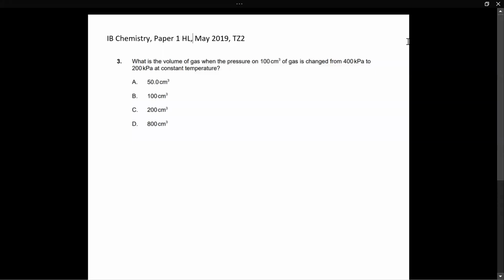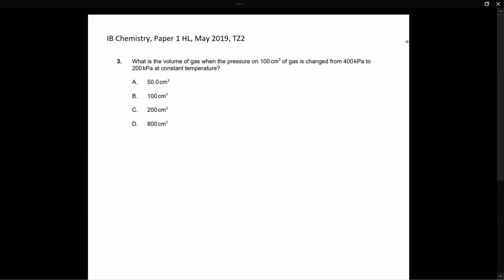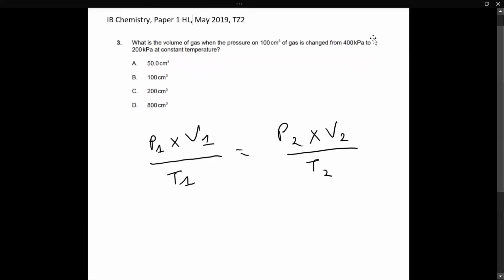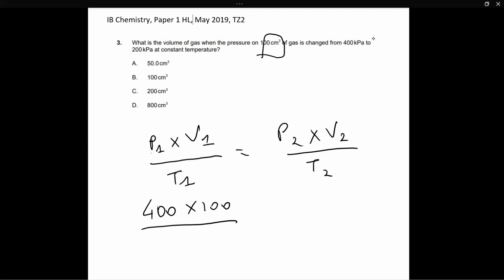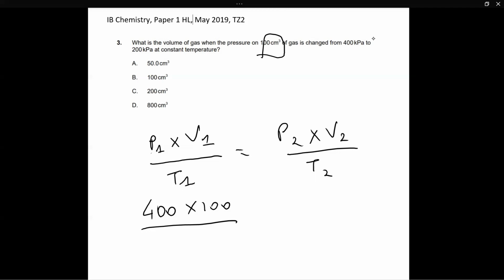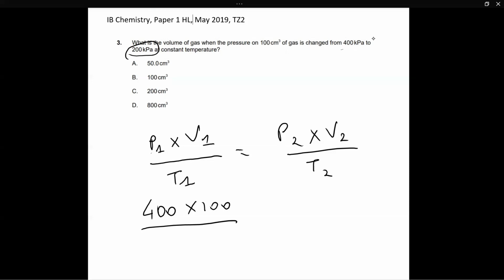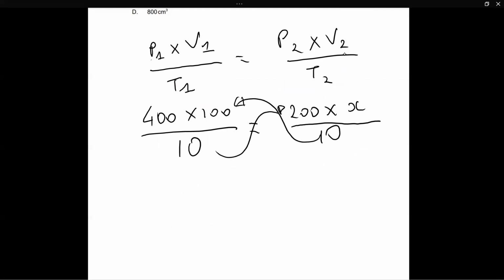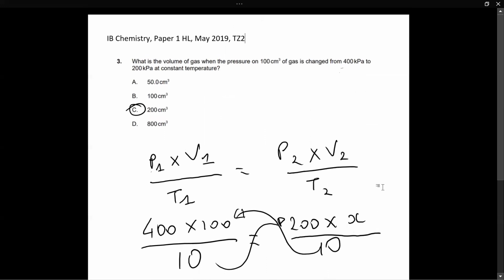IB Chemistry - Gas stoichiometry MCQ solved and explained!